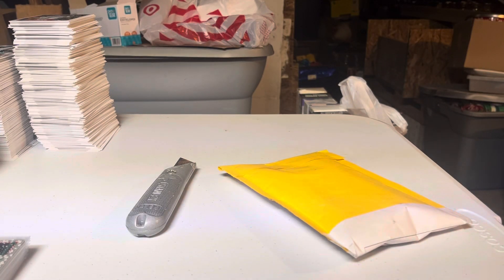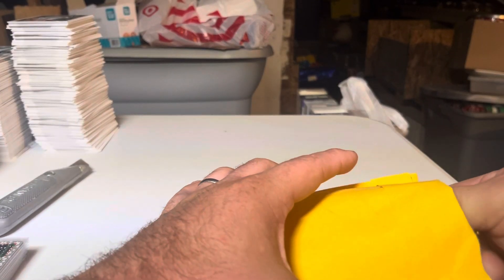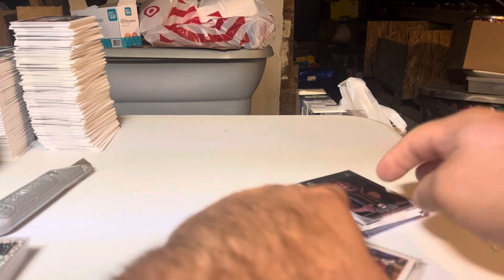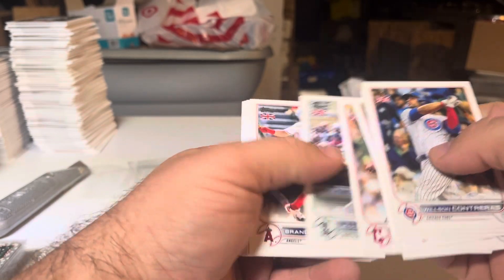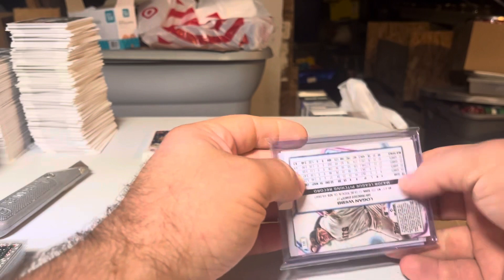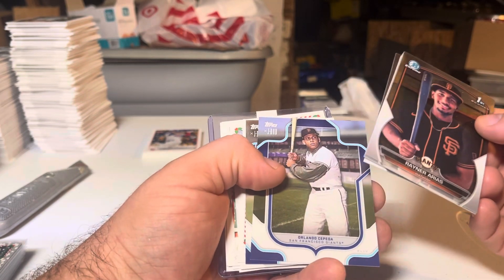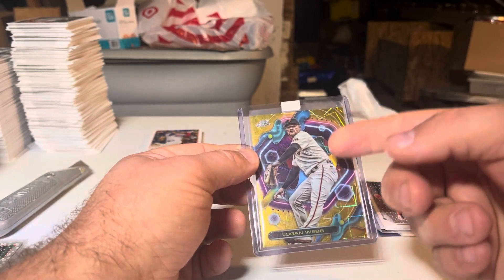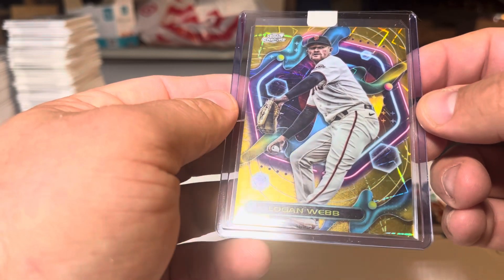My first @StrykerBreaks Break Results: All That Glitters /50!